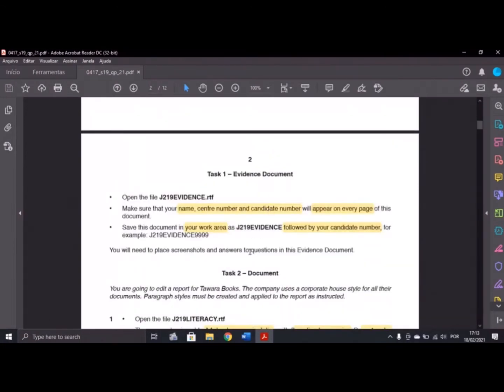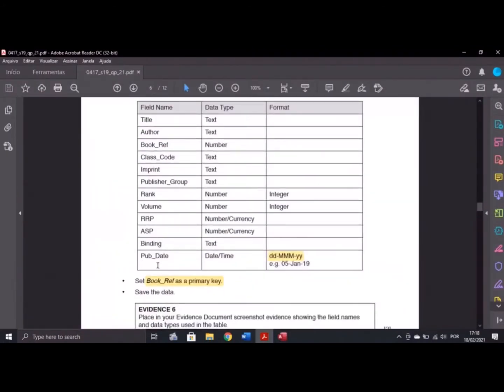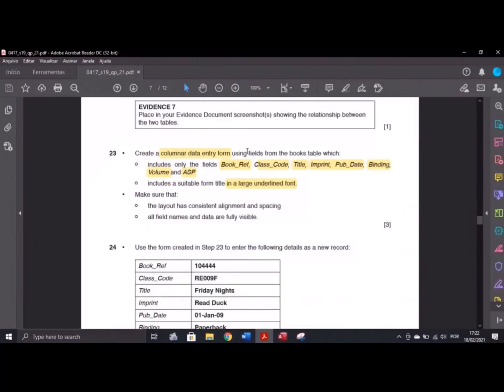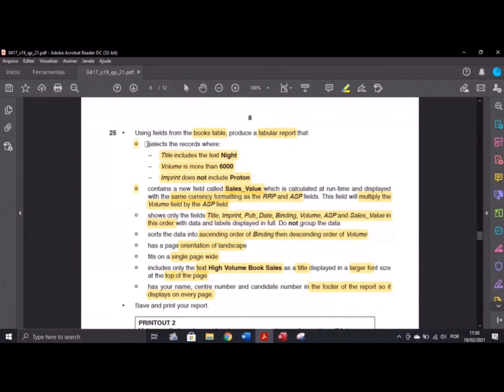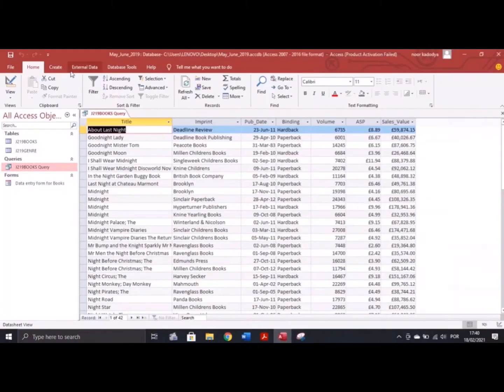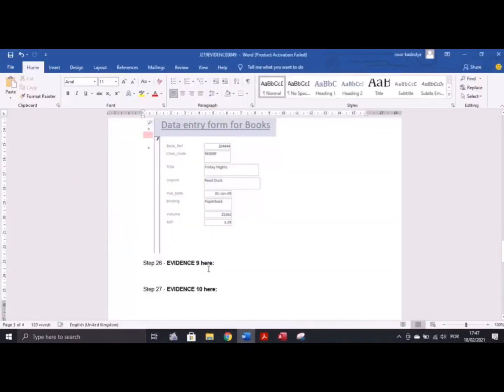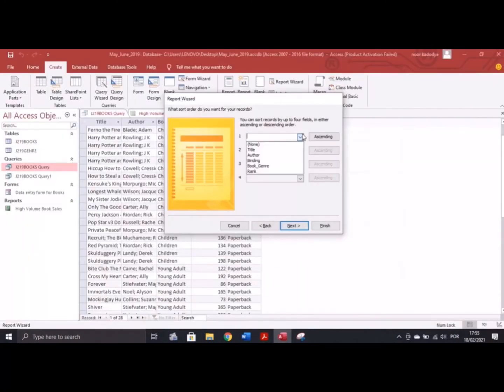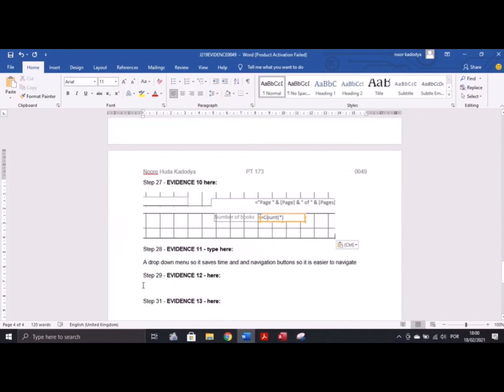IGCSE_ICT_May June 2019_Paper 2_Data Manipulation